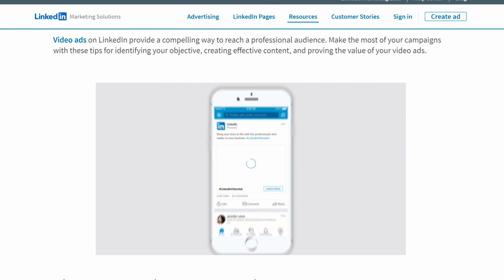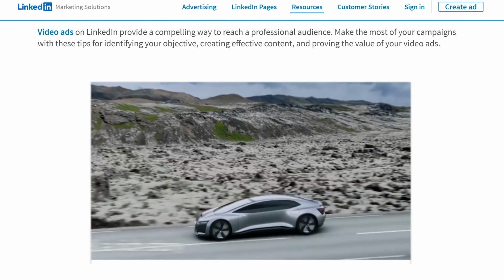Why You Should Try Video Ads On LinkedIn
Running video ads on LinkedIn can be one of the most effective ways to boost the performance of your advertising.

Not only can video ads get better cut-through with audiences, you also have the opportunity to build remarketing audiences of prospects who have watched a certain percentage of your video ads.

Considering some of the challenges facing remarketing on the basis of who has viewed your website (using your LinkedIn Insight Tag/pixel) using video data instead can unlock a number of exciting targeting possibilities.

In this video I explain why you need to try video ads on LinkedIn - especially for follow-up/remarketing purposes.